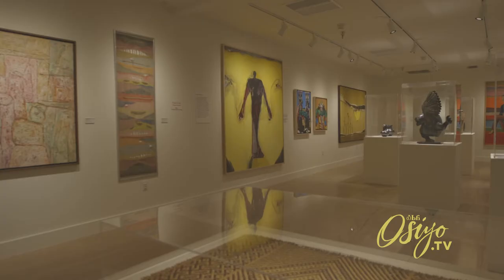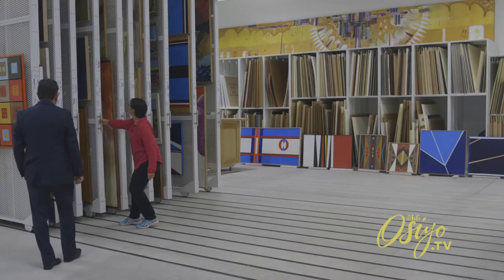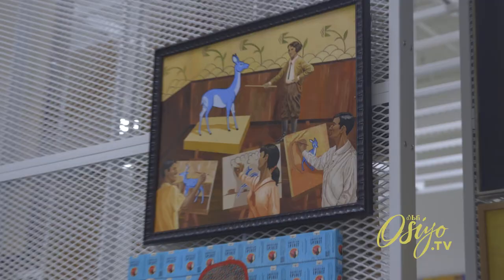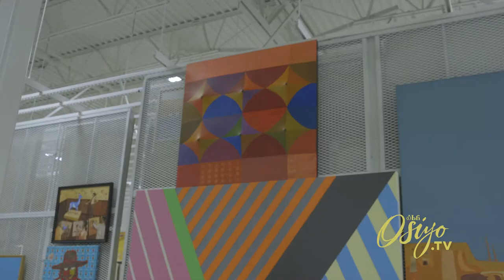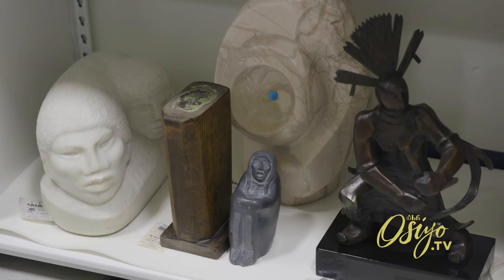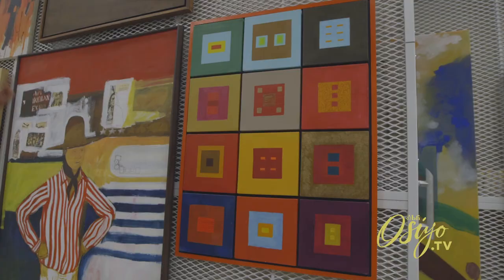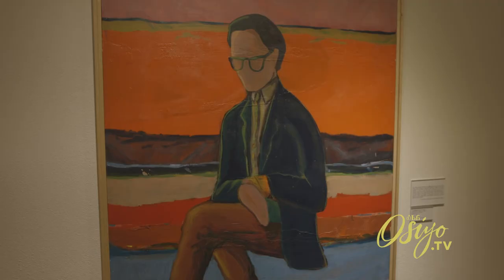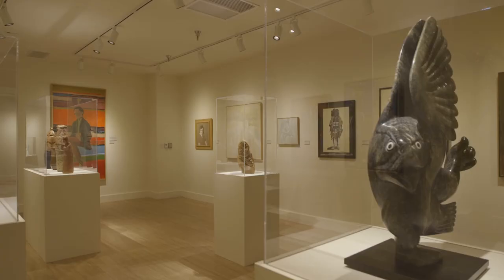OsiyoTV Web Exclusive: Inside IAIA's Native Art Collection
The Institute of American Indian Arts, headed by Cherokee Nation citizen Dr. Robert Martin, holds the premiere collection of contemporary Native American art. IAIA staff gives OsiyoTV an exclusive look behind the scenes of the collection.